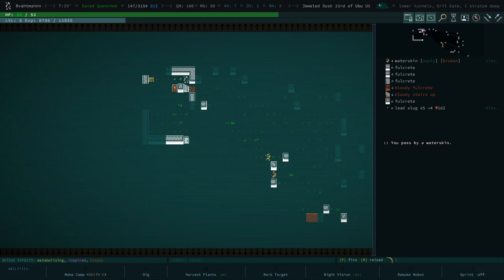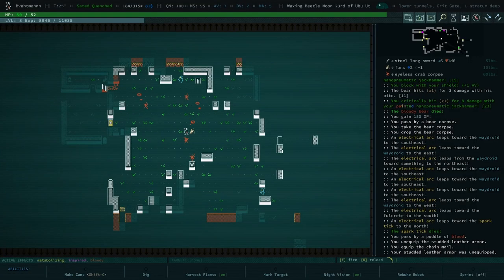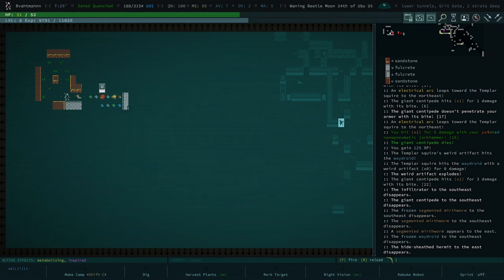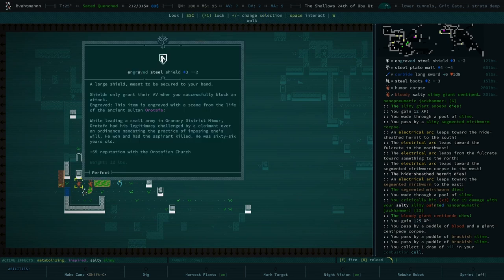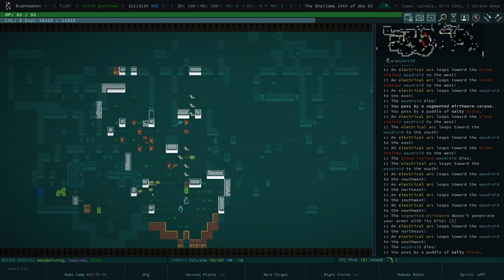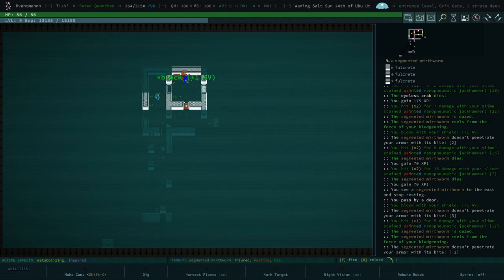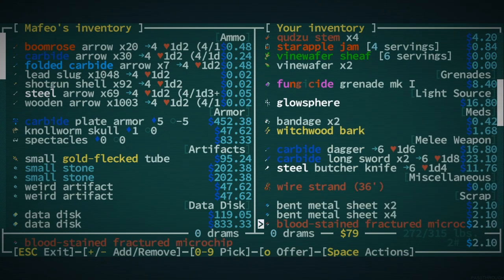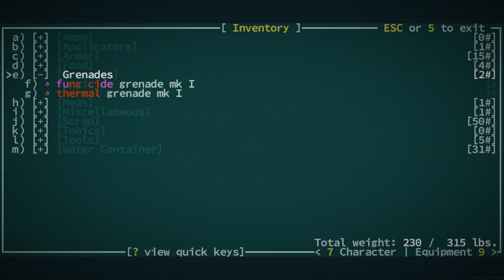The Road To Grit Gate - Qud Buds with Gaelen - 07